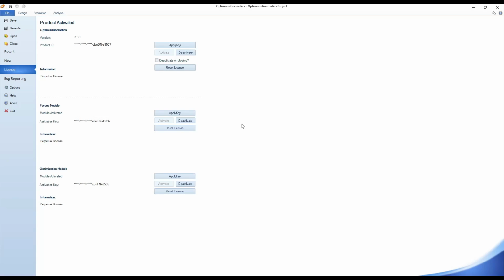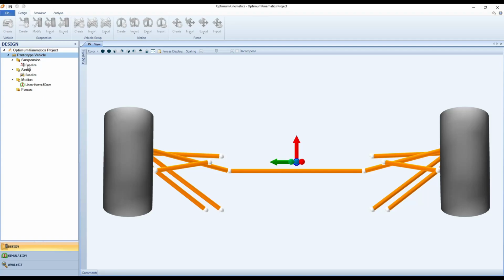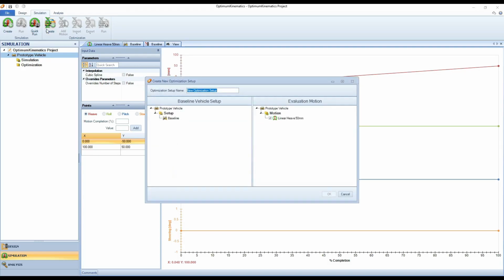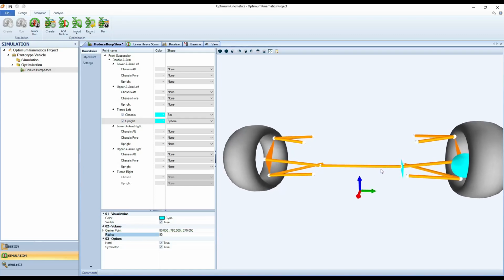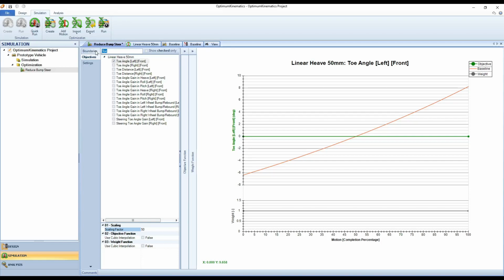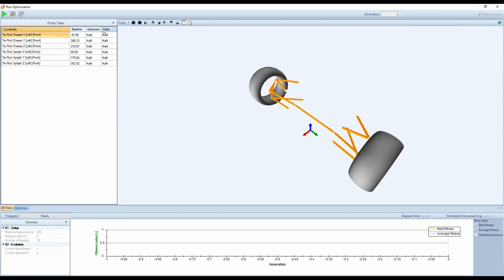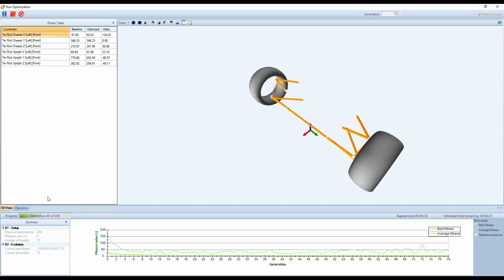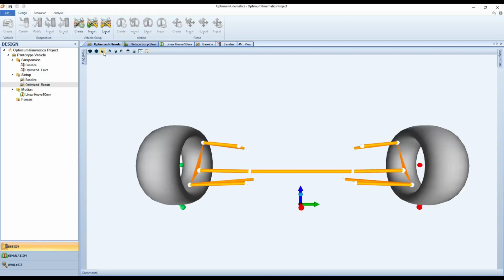Eliminating Bump Steer in UNDER 8 MINUTES with OptimumKinematics Optimization Module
In this video, Ariel shows how to use the latest OptimumG development, OptimumKinematics Optimization Module to get the right pickup points for your steering system in under 8 minutes (including setup time).

*requires a valid OptimumKinematics Main Module to work